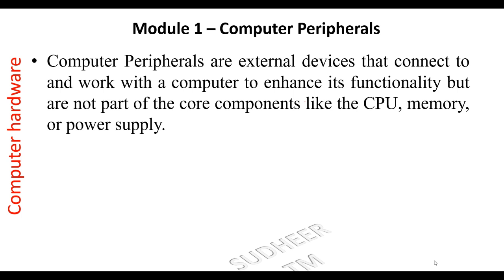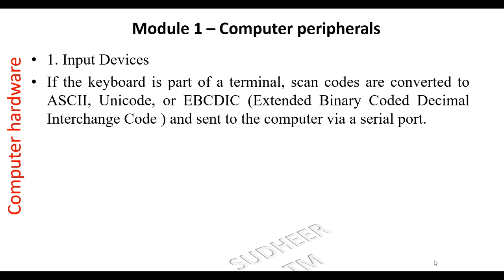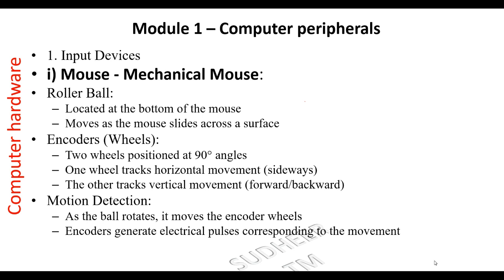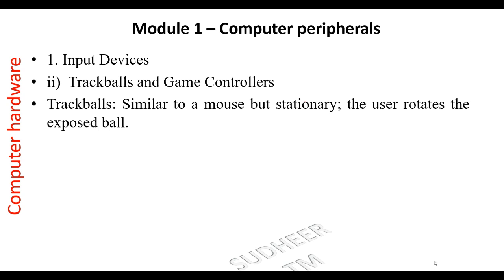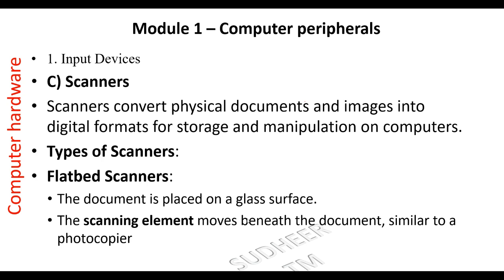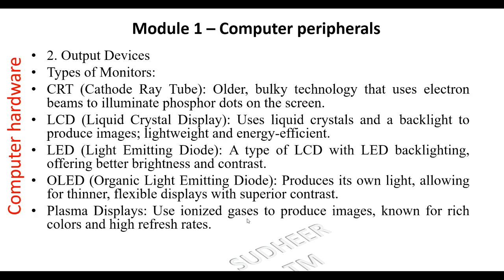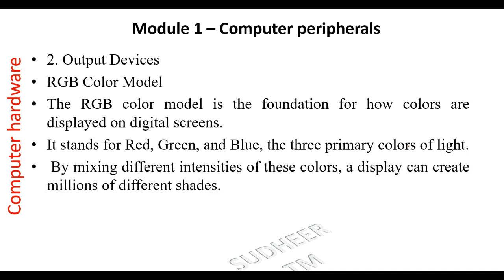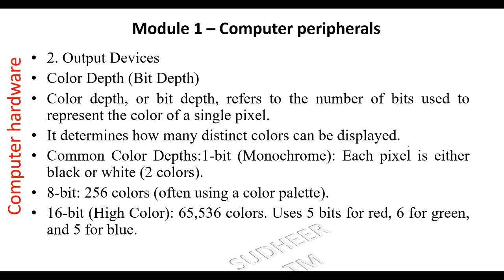Foundations of Computing: from hardware essentials to web design- Peripheral devices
KTU Syllabus 2024 scheme Second semester  Group A and B
Input devices and Output devices and fundamentals of color displays